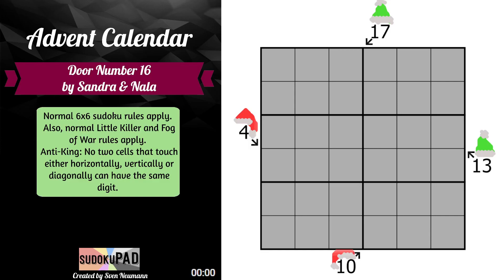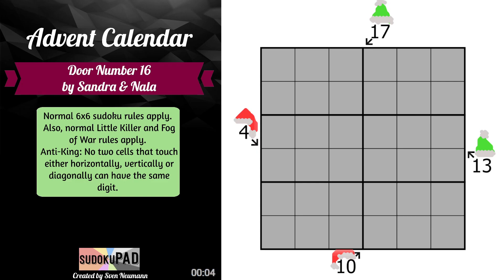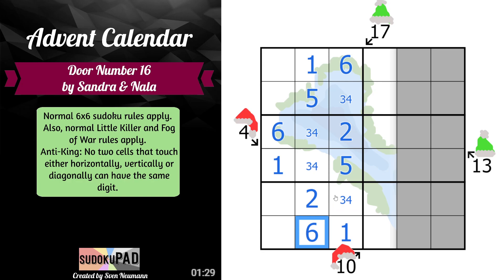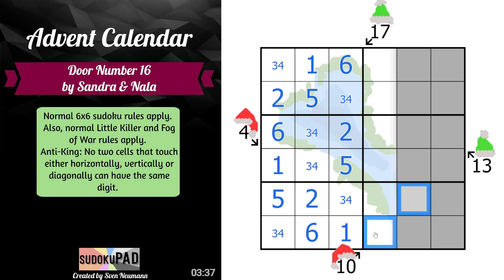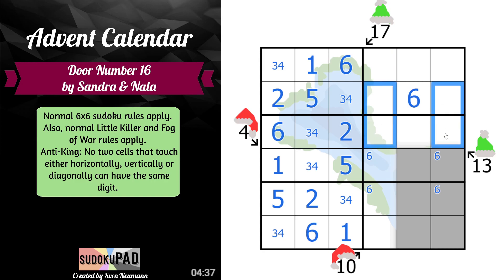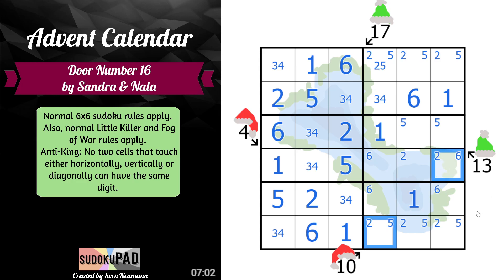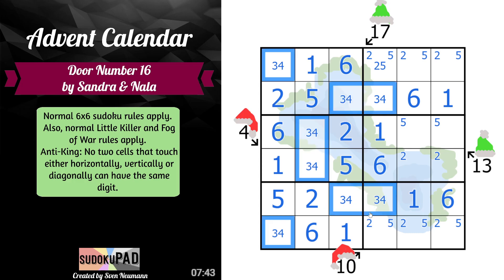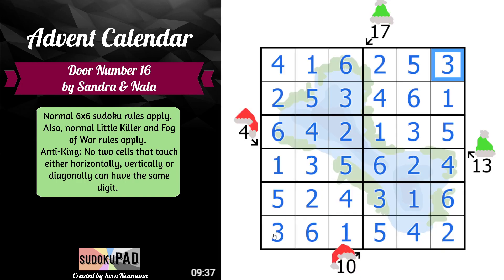Sandra & Nala's Advent Calendar - Door 16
This is a video where I solve a puzzle from Sandra & Nala's Advent Calendar.